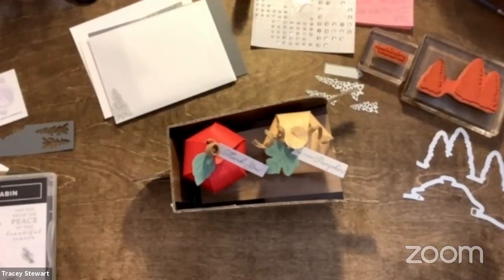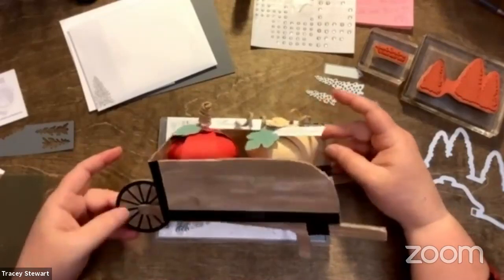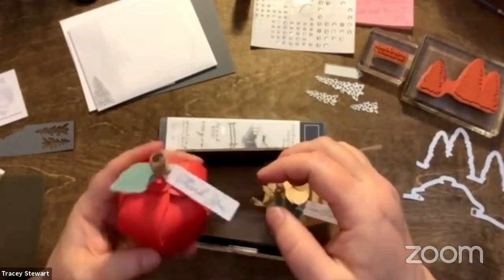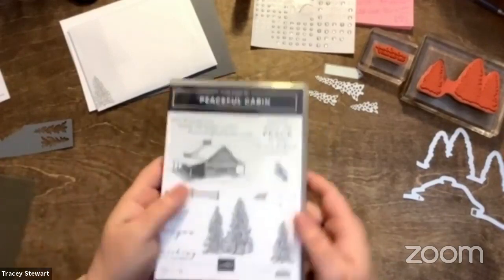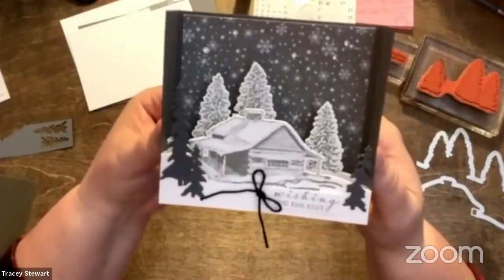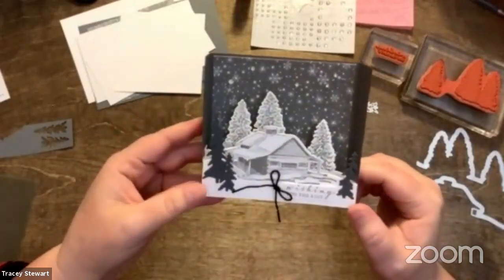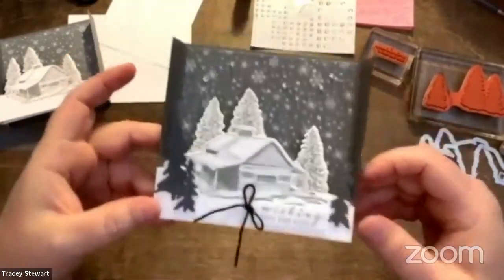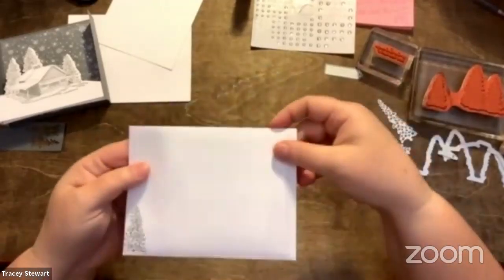make it monday s1e3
- Peaceful Cabin bundle
- fancy fold
- September Paper Pumpkin